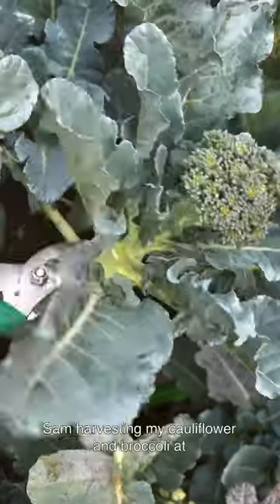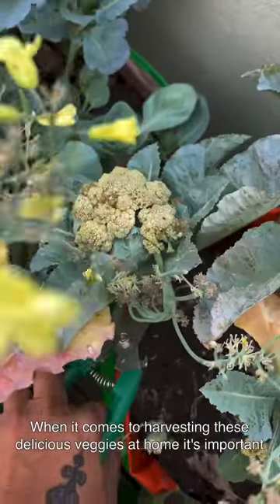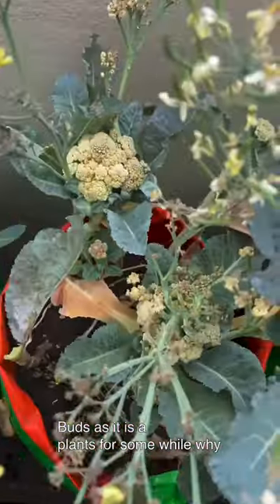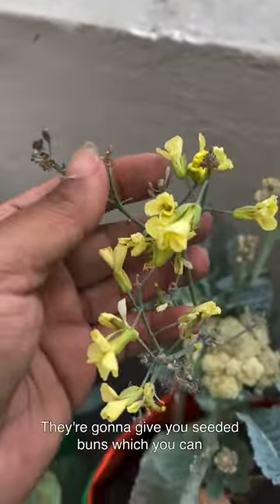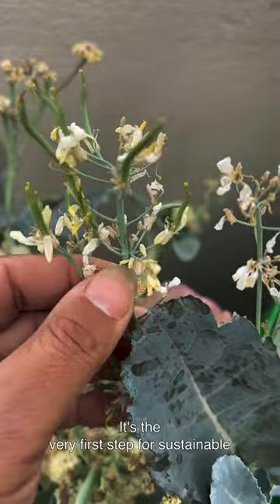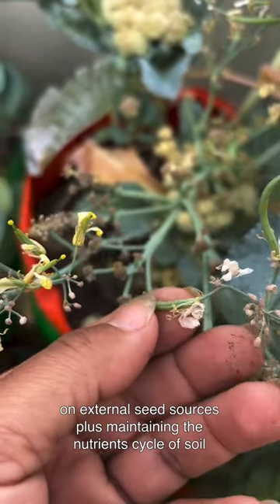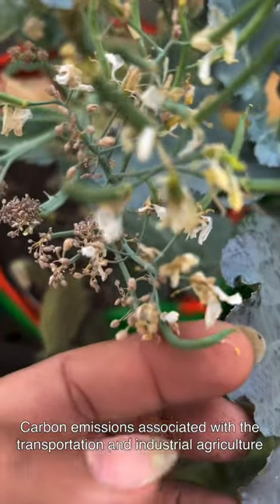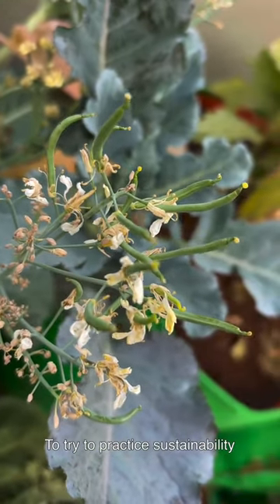Urban Gardening tips for harvesting cauliflower and broccoli and preserve seed pods